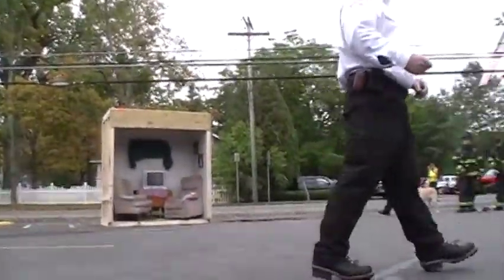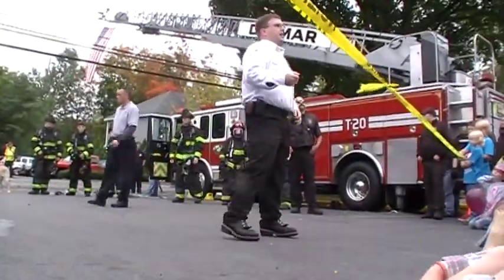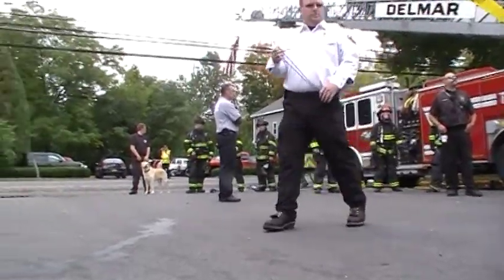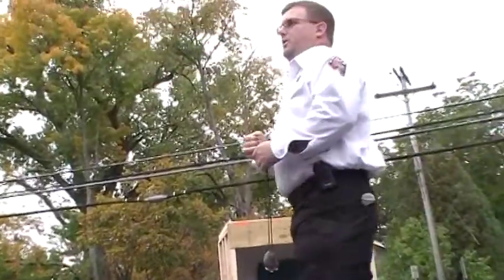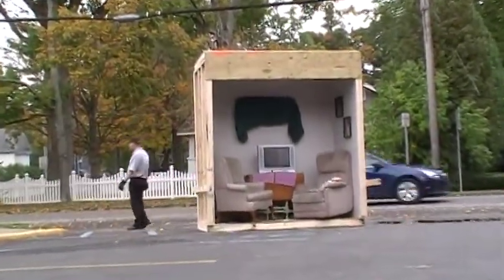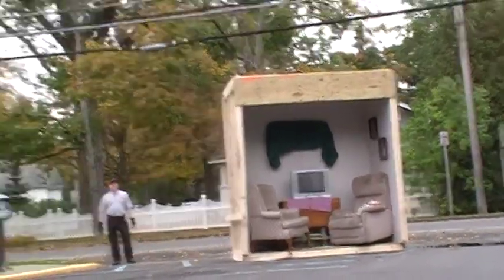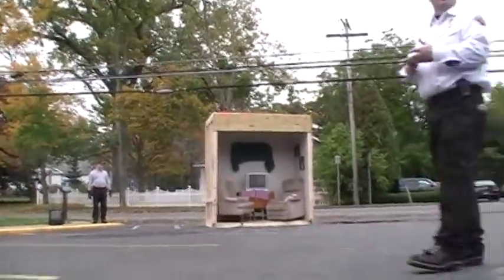Delmar (Bethlehem NY) Fire Department - Chief Daniel Ryan talk, fire demo, flames put out.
During their annual "Open House," The Delmar Fire Department personnel included a demo of how smoky even a "very small" fire can be, and how fast the flames can spread - more so with many flammables and with extensive surface area (e.g., newspapers, fabrics, curtains) can hasten its spread.  Get AWAY from any sign of uncontrolled fire or smoke, verify all are safe, then call 911.  The "room" was placed with its 'back' to the wind, which was occasionally gusty, but the spectators all stayed at a prudent distance, and firefighters at the ready with independent hoses pressurized.  Hopefully that is the only kind of fire that the DPD will need to fight - for demos, practice, and training only.  And not a real tragedy.  Don;t be misled by movies such as "Towering Inferno" which very wrongly depicted slow-spreading fires with ** minimal ** smoke and resulting visibility hindrance.

Demo took place at the Delaware Avenue side of parking lot / staging area on Sunday, October 6, 2013.